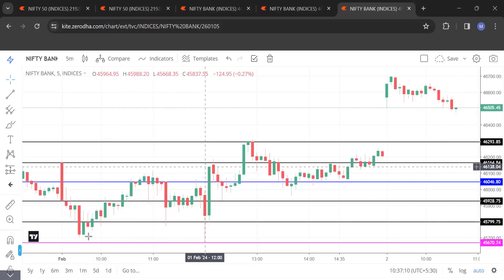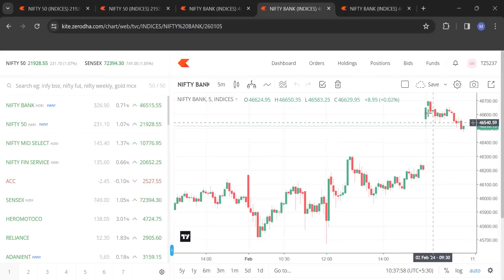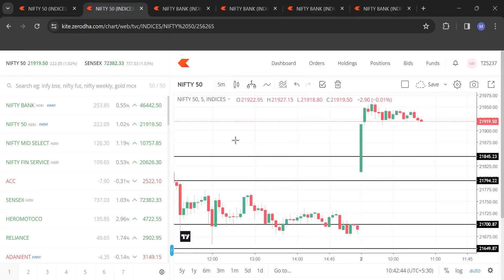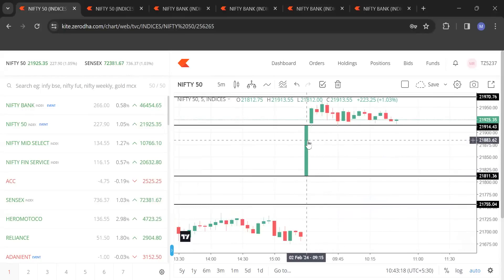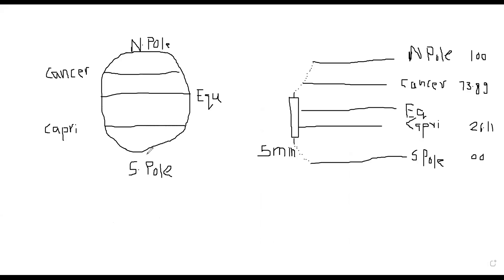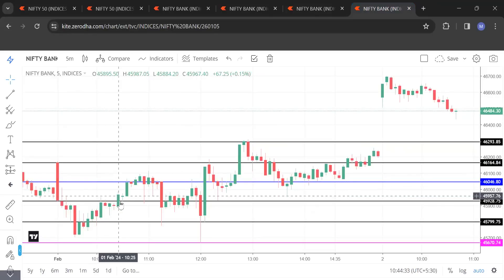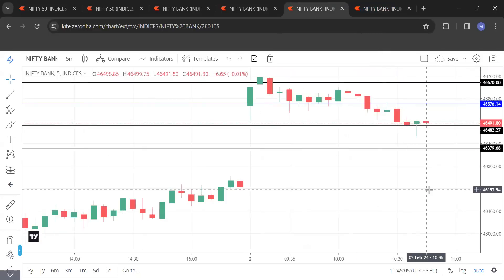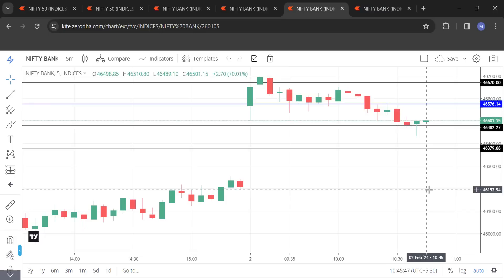Most Accurate Trading = Maths +physics + Geography - PART 2